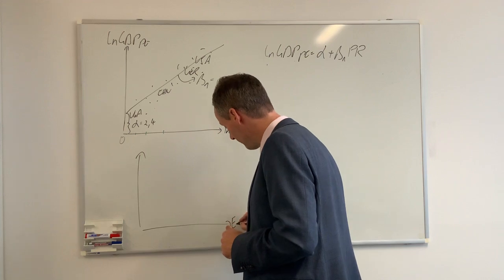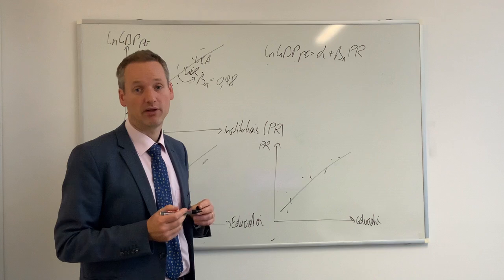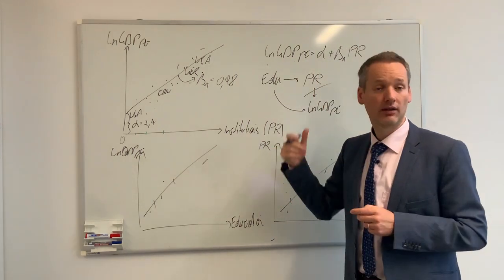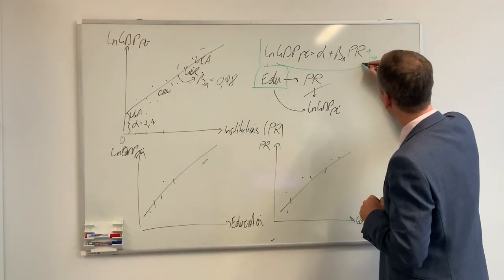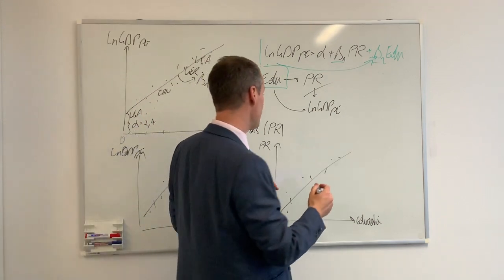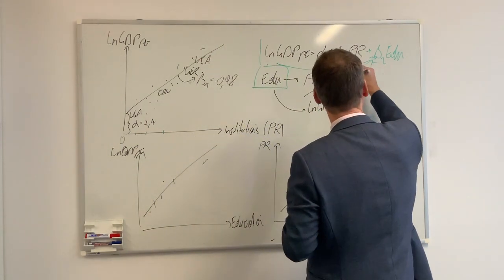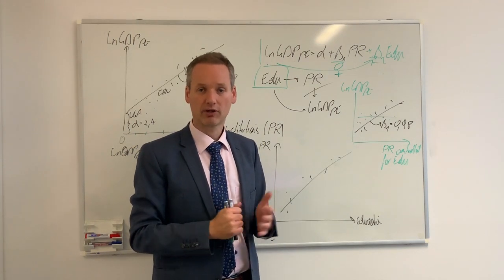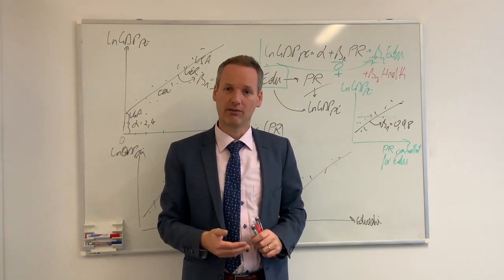Empirical Economics - Short Repetition 2/3 - Prof. Dr. David Stadelmann